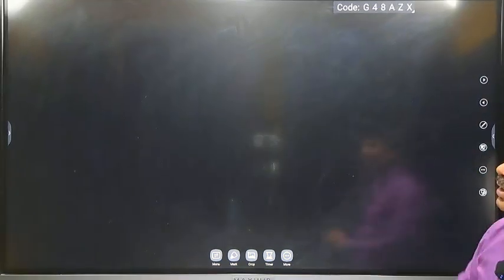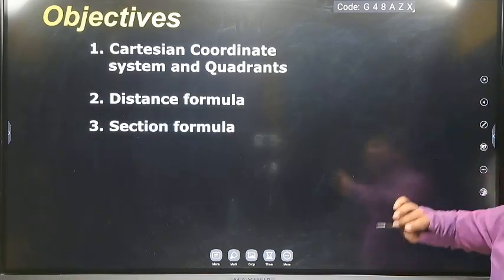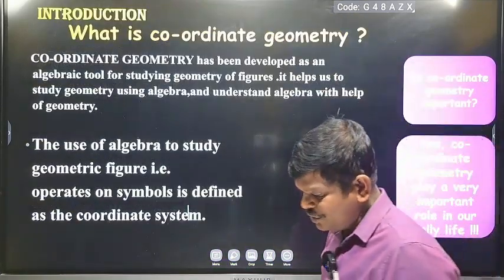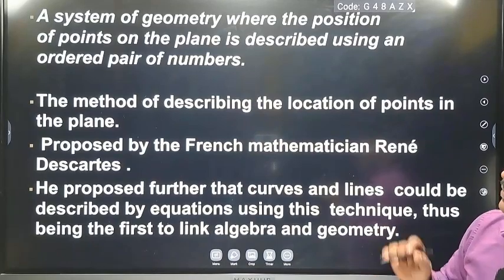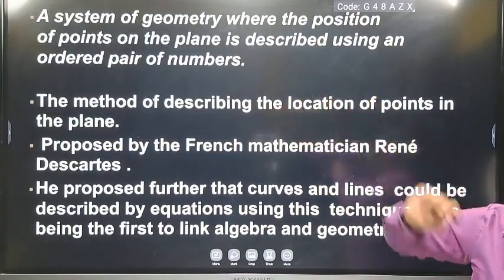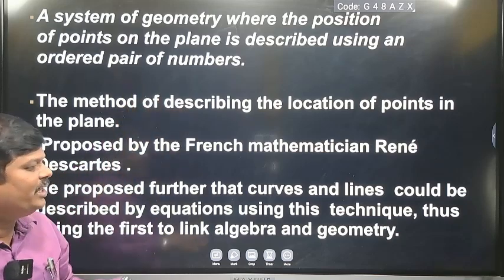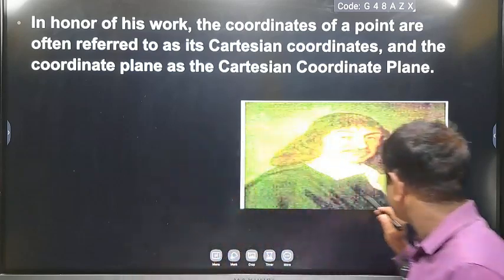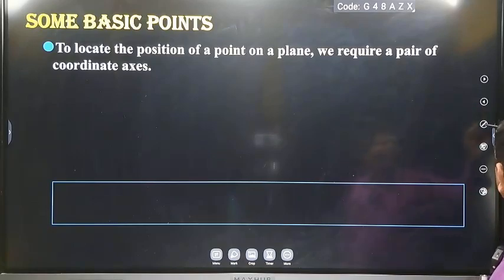CBSE GRADE X MATHS, Coordinate Geometry Part -1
Sadhana Academy viewers also watch this Channel